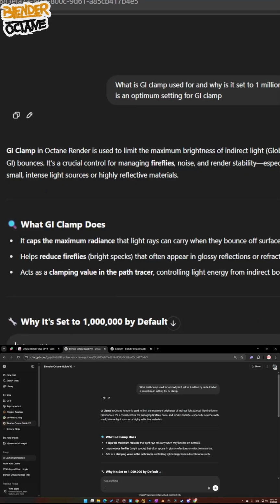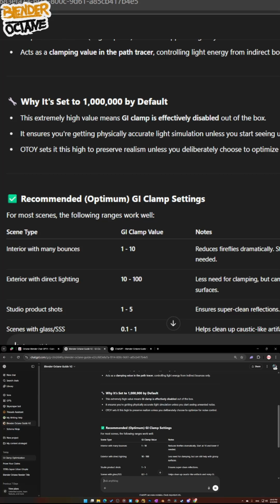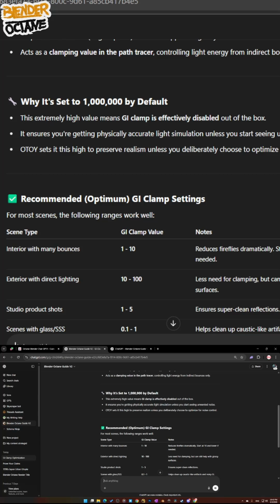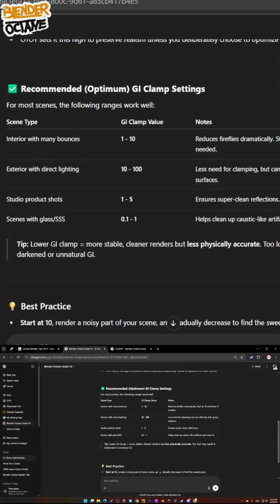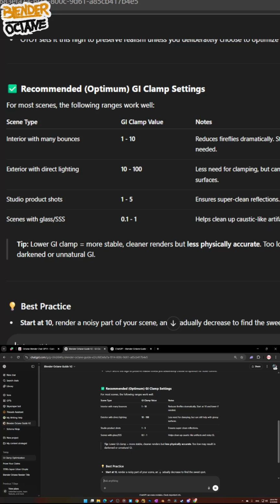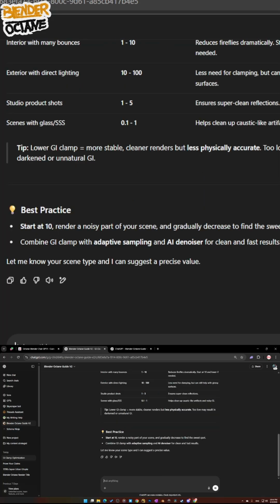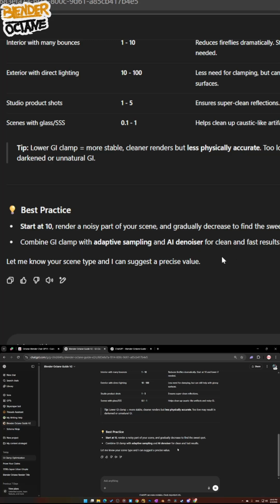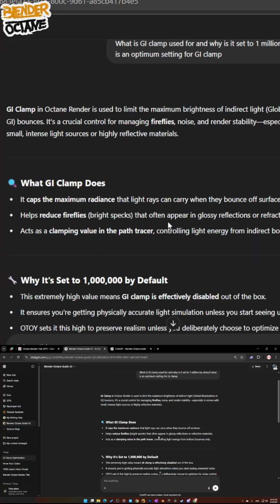⚡Octane Blender "Secret about Octane's GI Clamp"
Hey, 3D artists! 🎨 Want to know a secret about Blender's GI Clamp? Most skip it, but mastering this can make your renders pop! 🔥

Everyone keeps the default at 1 million. But here's my tip: changing it can clean your art and speed up renders. Lower your GI Clamp to reduce noise and those annoying 'fireflies' in your work. 🚫✨

Try this: Start with a GI Clamp of 10, focus on the noisiest area, and adjust down. You might lose a tad of realism, but your art gets cleaner and quicker. For a super boost, use it with adaptive sampling and AI denoising.

Next time you're in Blender, tweak that GI Clamp! Watch your art level up. 🚀